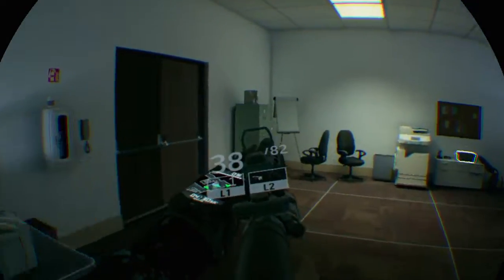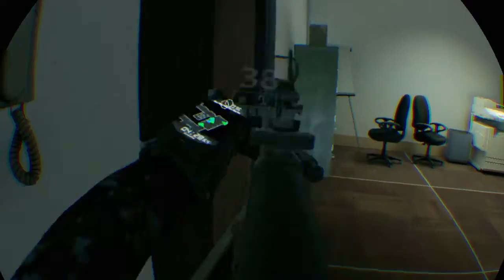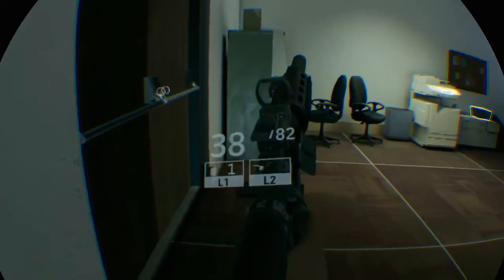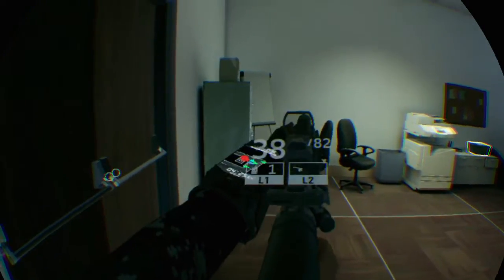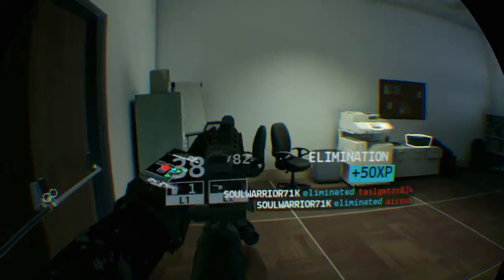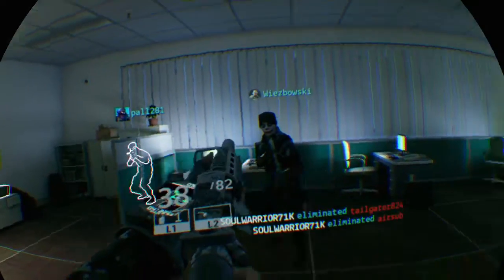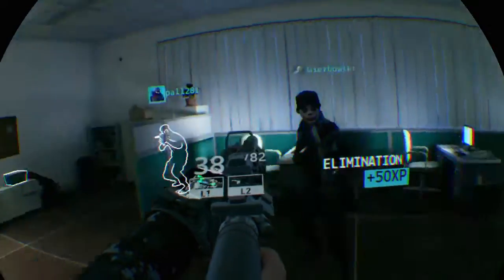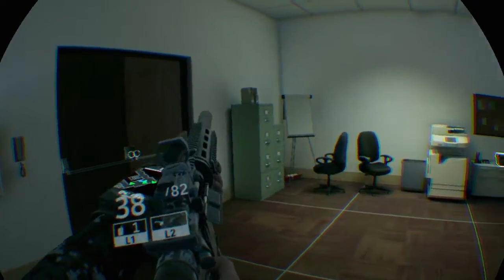02-04-19 Firewall Zero Hour SOULWARRIOR71K Ace with 3 C4 kills